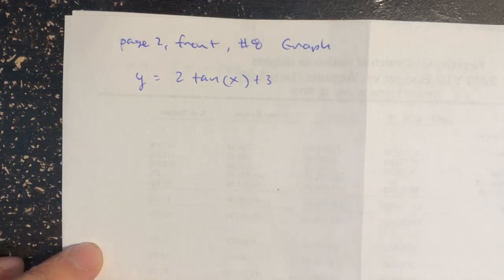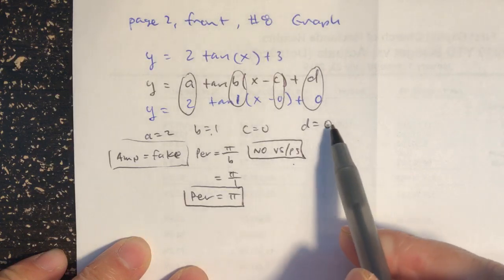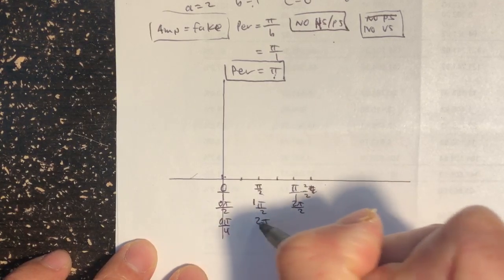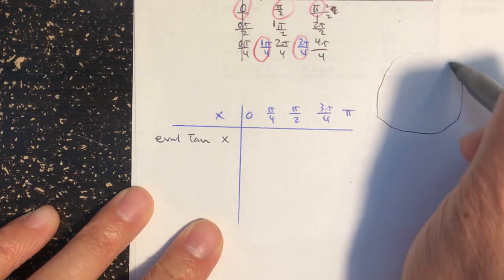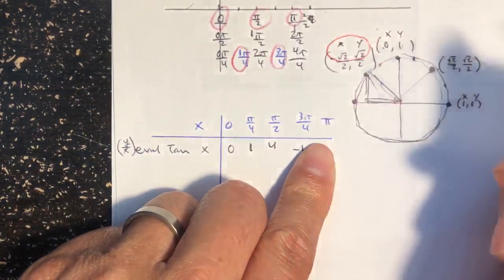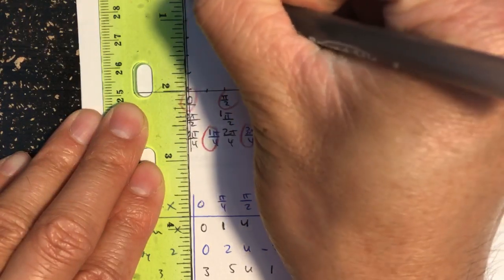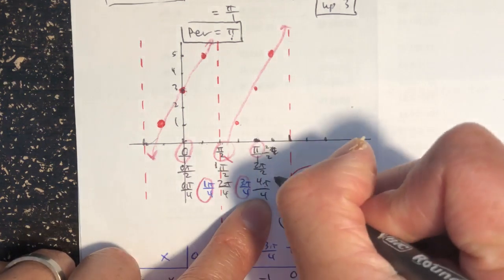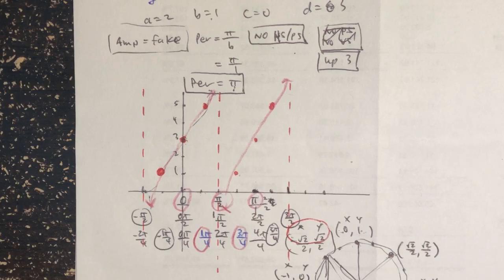graph trig y = 2 tan x + 3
4.5 packet page 2 front example 8